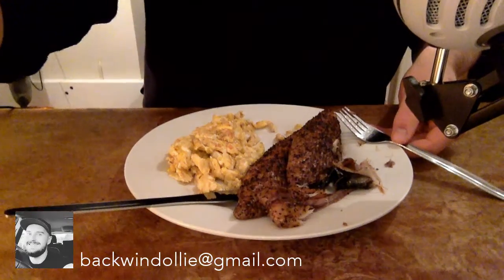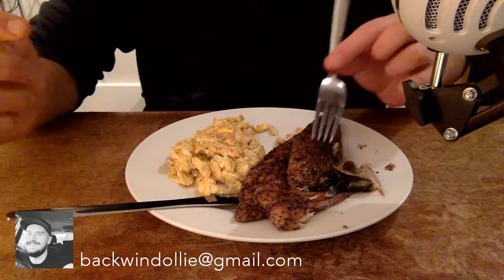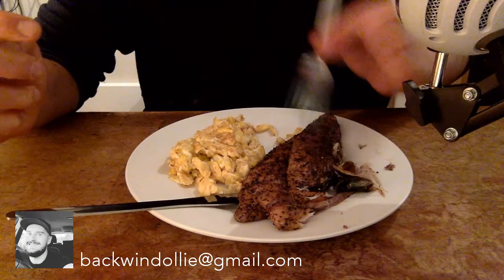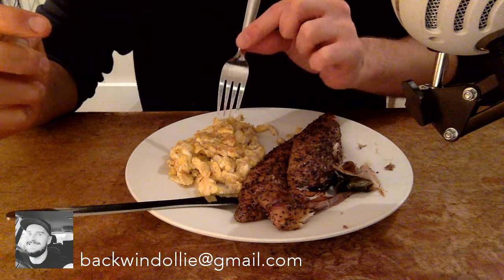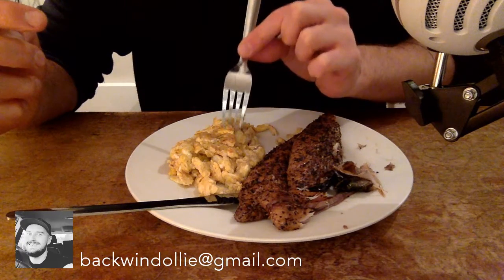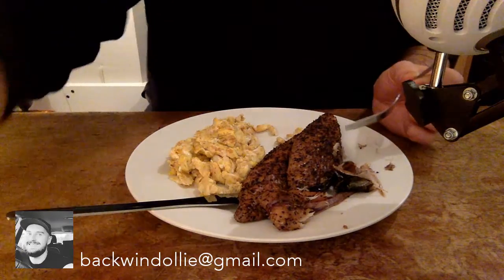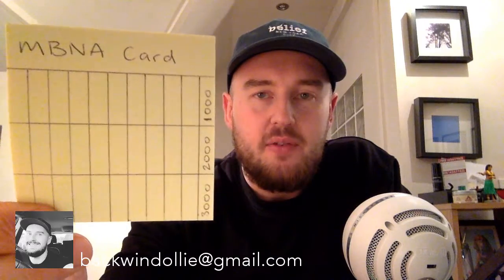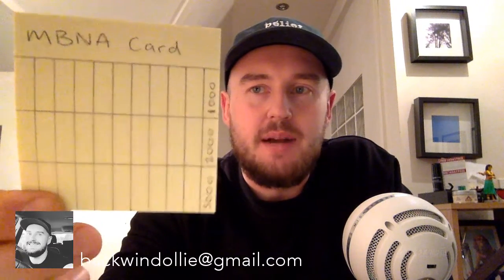Kettlebells 002 - Day 004 Learning To Rack And Handling Bills